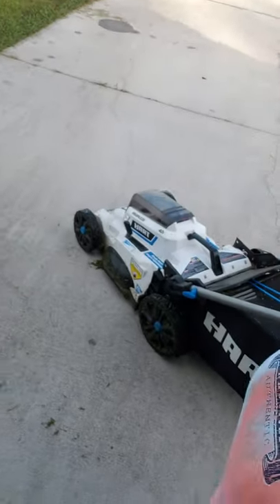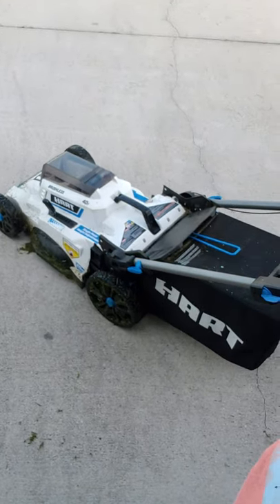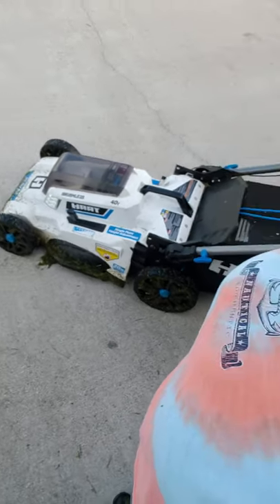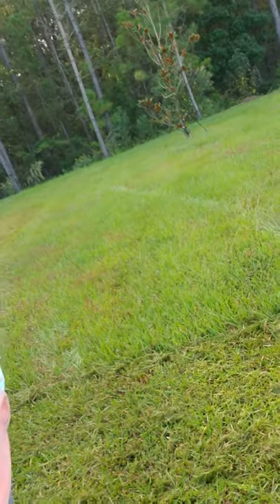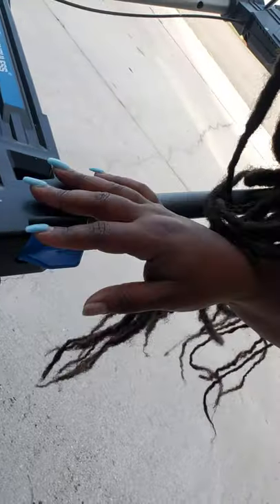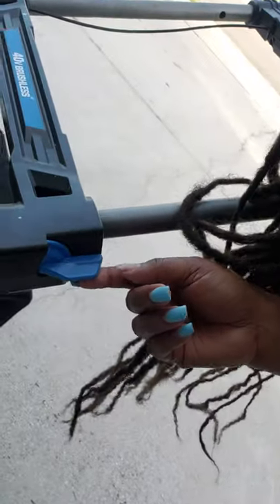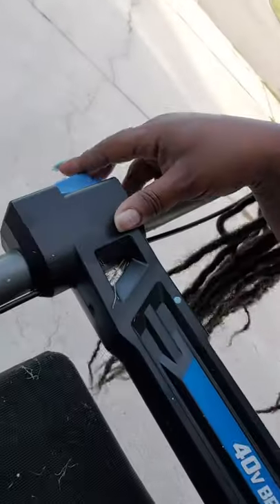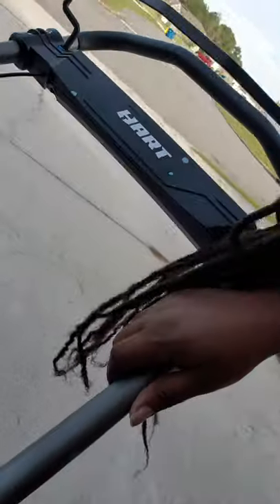Hart Mower - Update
YES! I'm mad!!
Do not. I repeat do not purchase this mower!! I know I'm rambling in this video but I'm super mad too. This was a waste of $500. Never again will Walmart get my $$ like this!!
**You Were Warned**